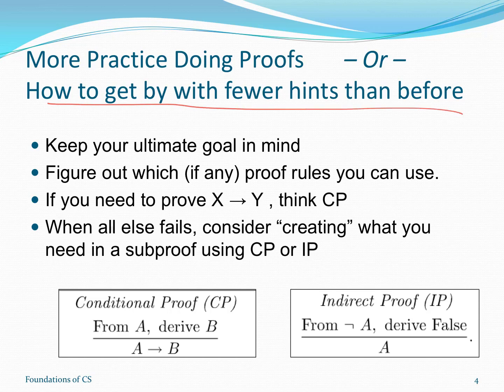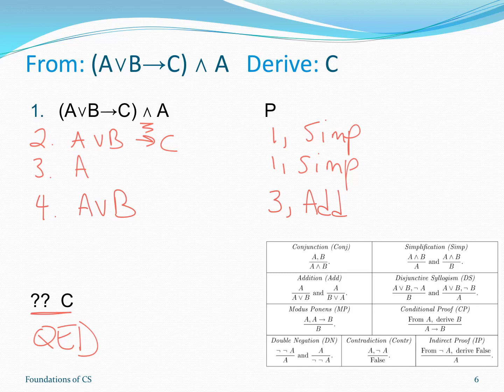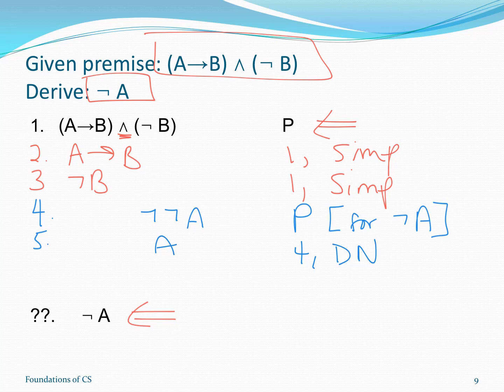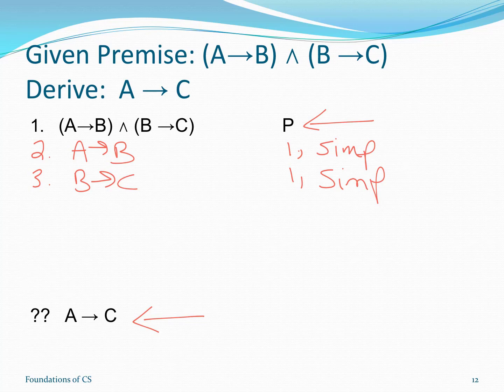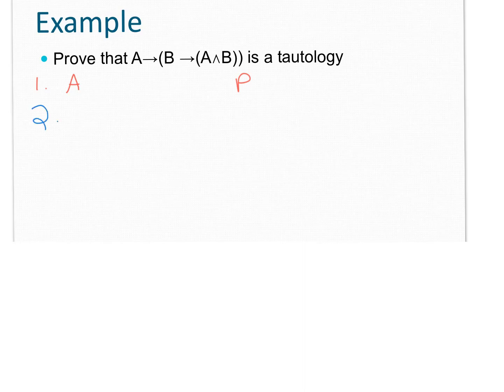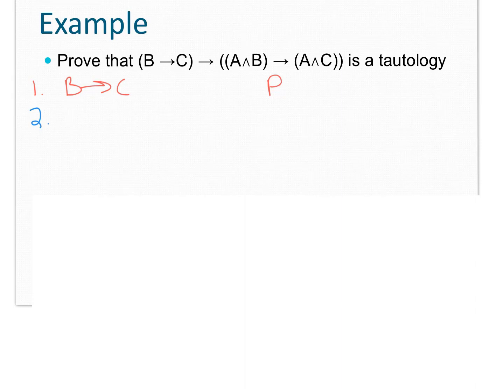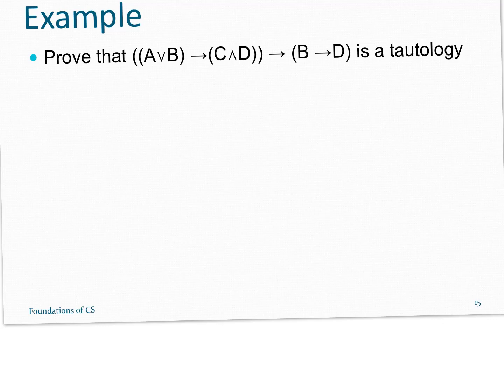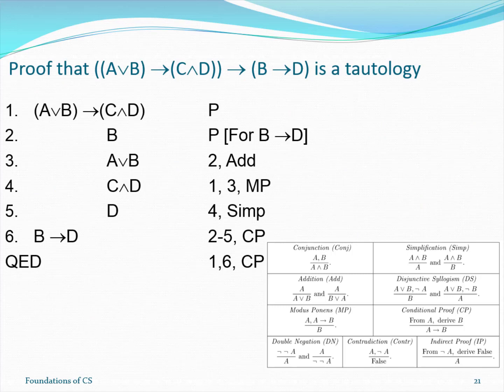Foundations 13-03 Logic Formal Reasoning with wits